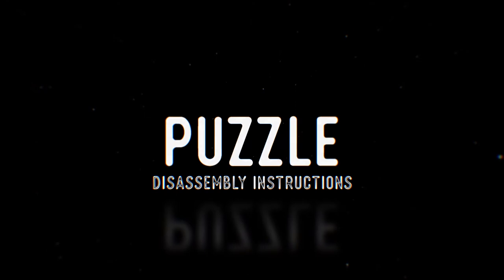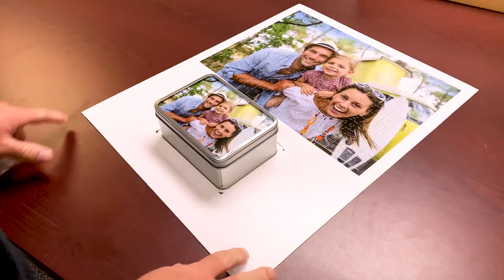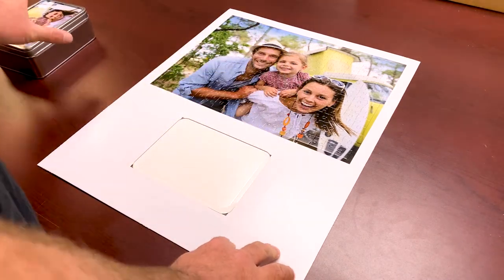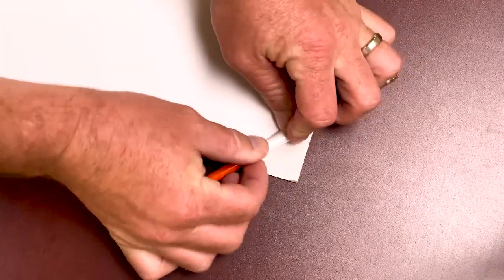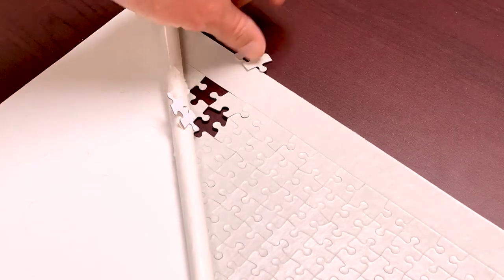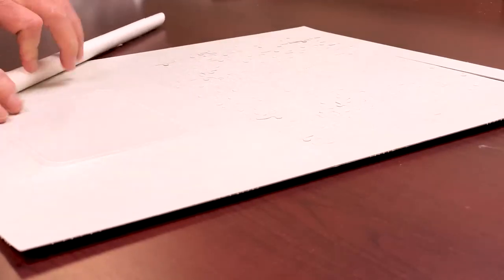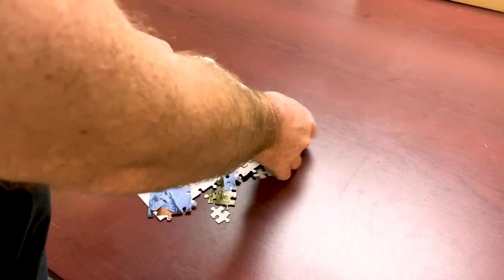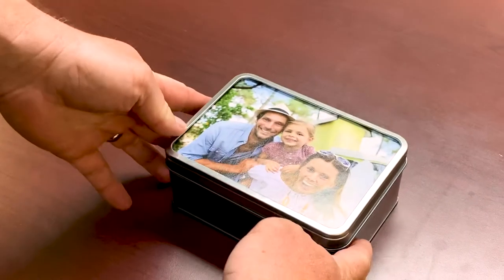Puzzle Disassembly Instructions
How to prepare for your puzzle for packaging after printing.